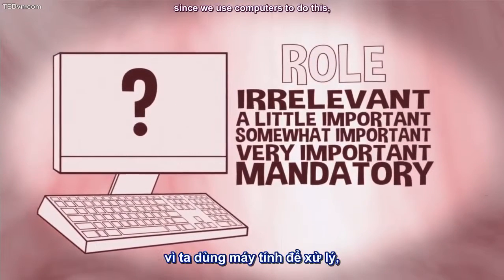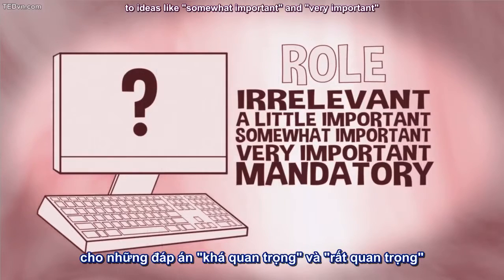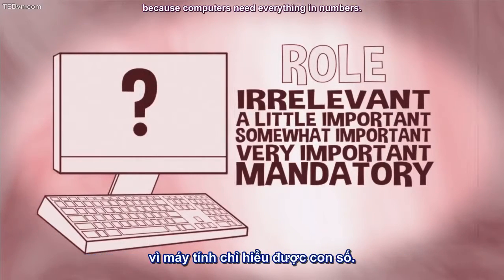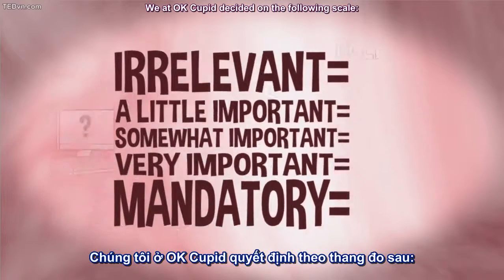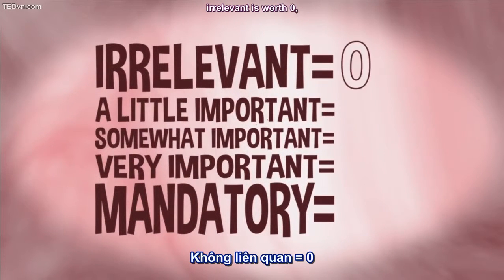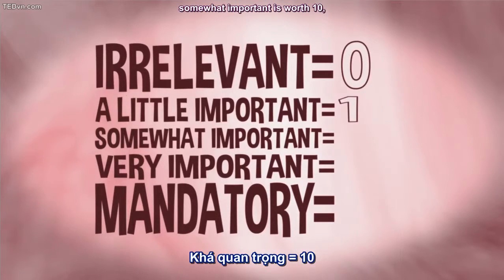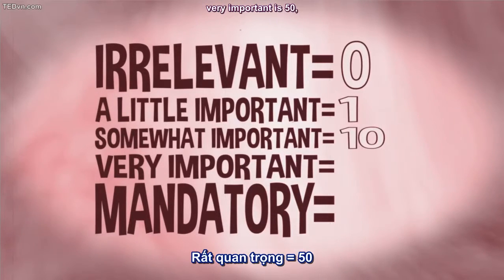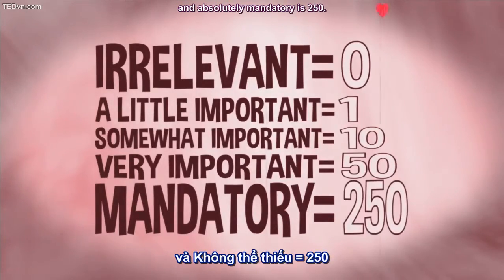TED Ed Vietsub Bên trong OKCupid Thuật toán ghép đôi Christian Rudder